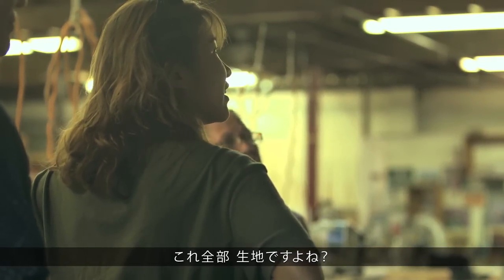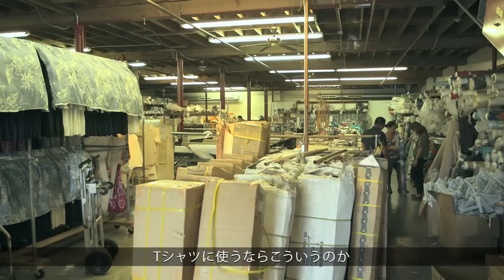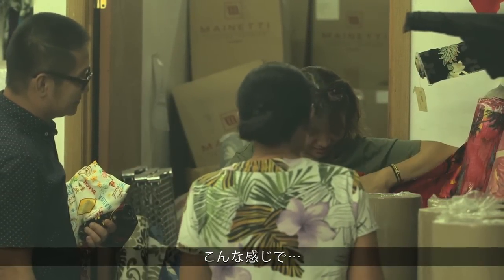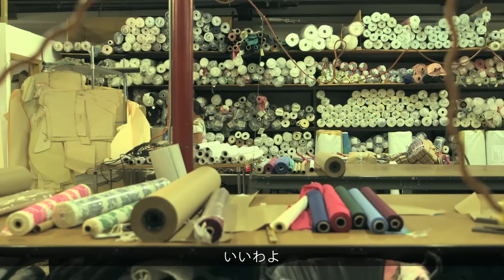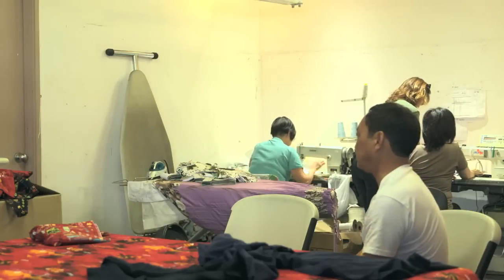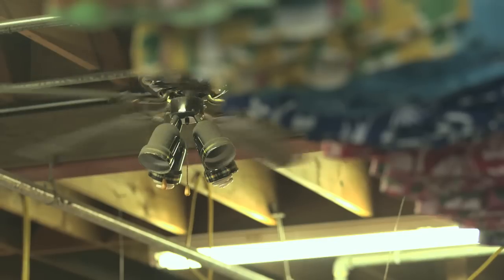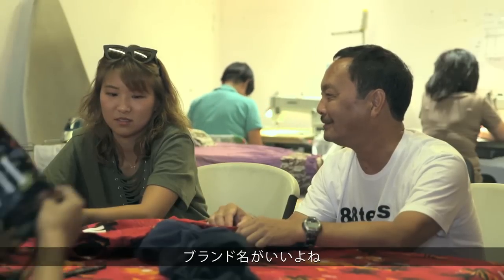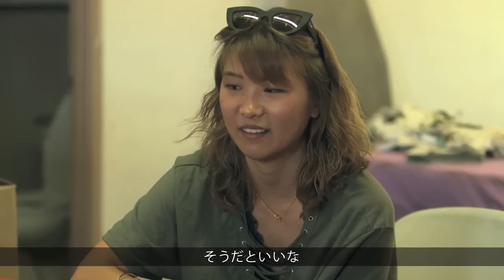【21st WEEK】エビアン ブランドTシャツ作成中 気になるデザインは…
いよいよテラスハウスの新シーズンがNETFLIXにて配信スタート！
その未公開映像をYouTubeで限定公開！

自身のブランド「ILA」立ち上げの準備に追われるエビアン
Tシャツ作成の為、アロハシャツを取り扱う工場へ

自らデザインしたTシャツの出来栄えは…